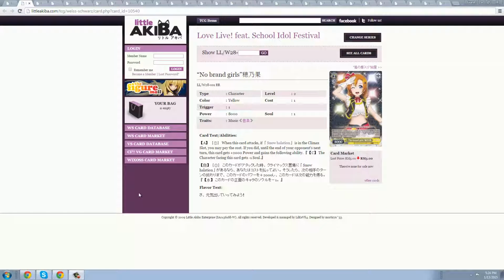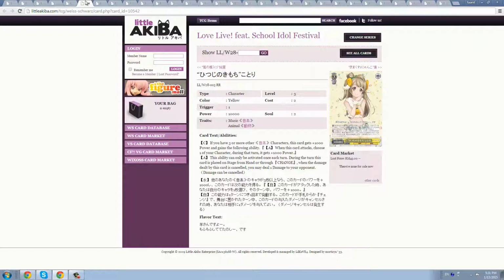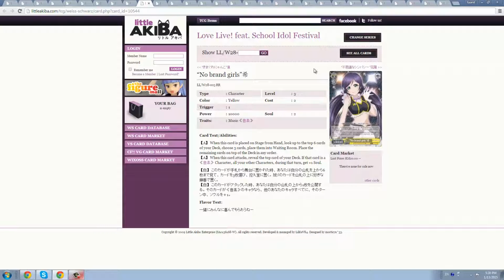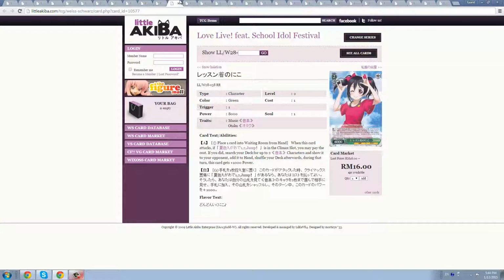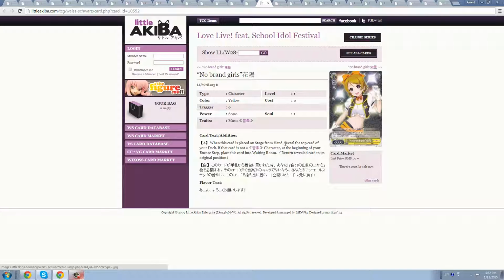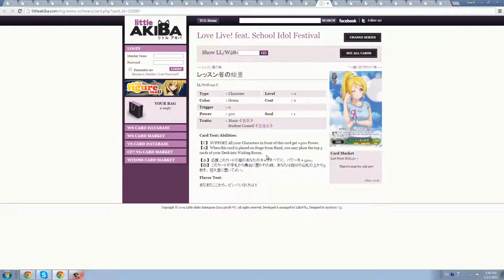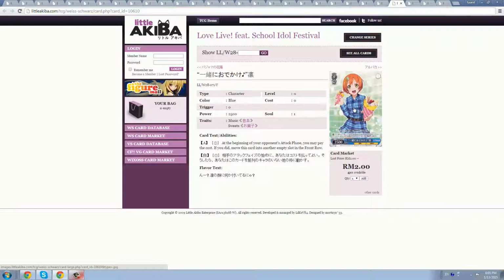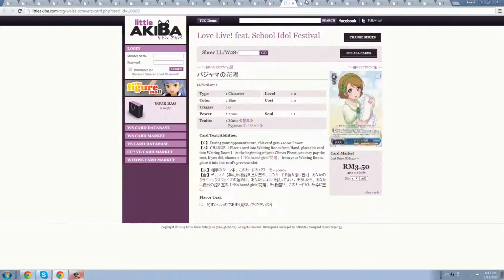Weiss Schwarz Love Live! feat. School Idol Festival Set Review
Hey guys heres a set review for the School Idol Festival booster. Mainly here for the new English players since this set will be coming in the U.S. but hopefully everyone can learn something from this video.